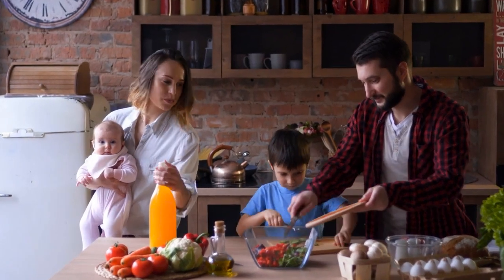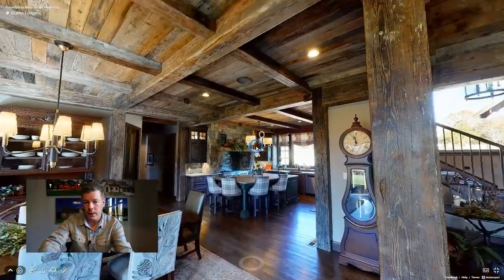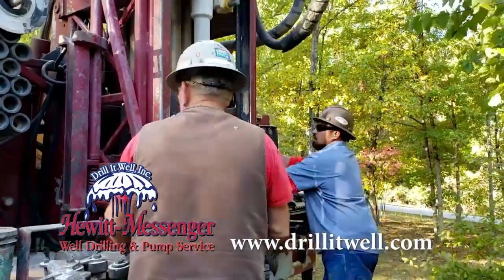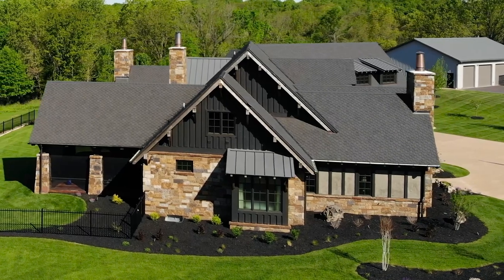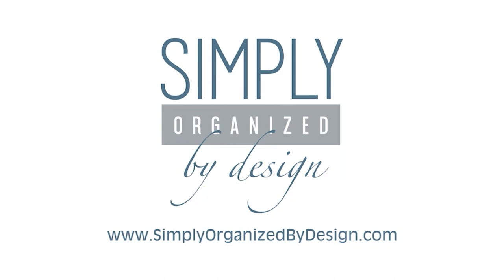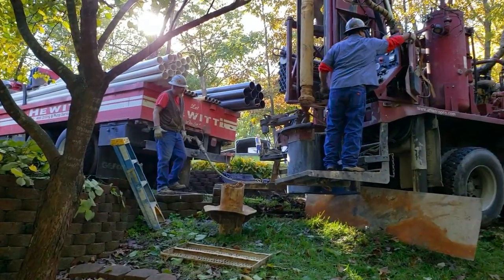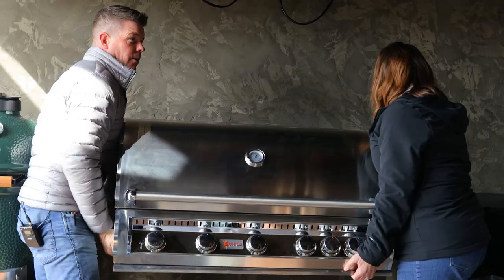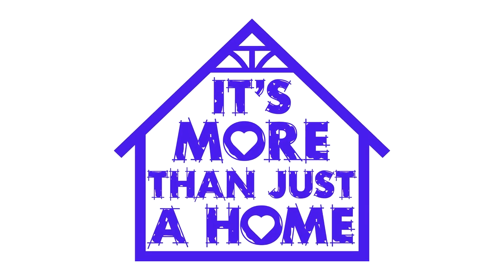Episode 1 - Ozark Lodge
In episode 1, Rick Ramsey introduces us to The Ozarks Lodge. Rick takes us behind the scenes with Jason Thompson to learn about the design of the home. He interviews Richard Linebaugh about the water system that they put in this home to support the home and the big lake, and he introduce us to the beautiful outdoor kitchen designed and built by Maschino's.